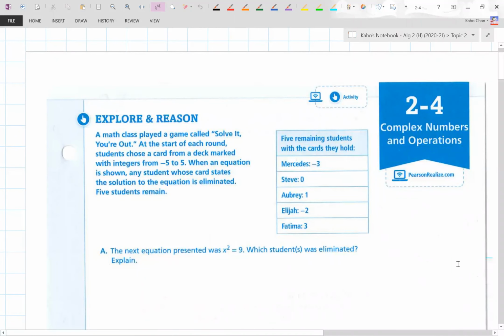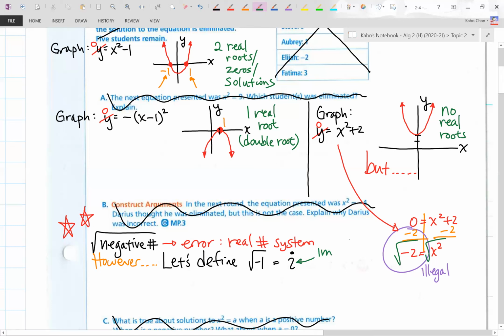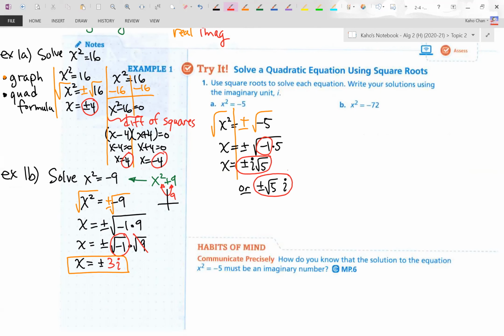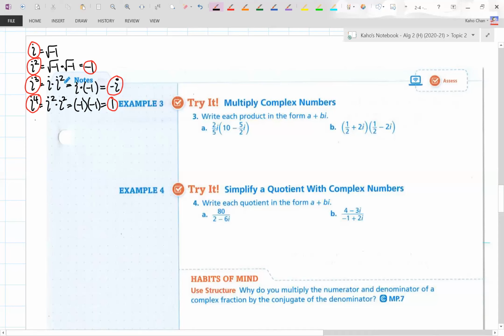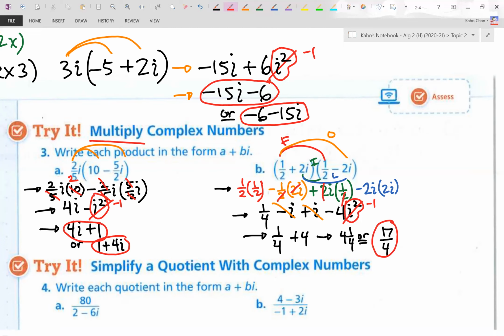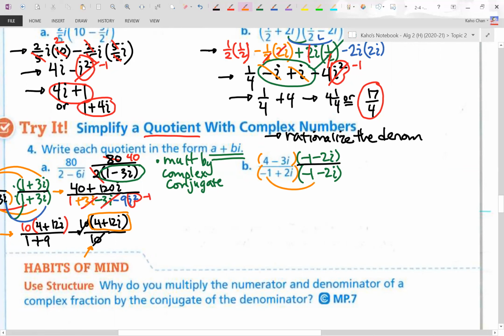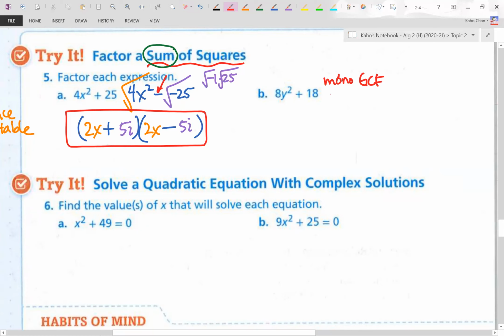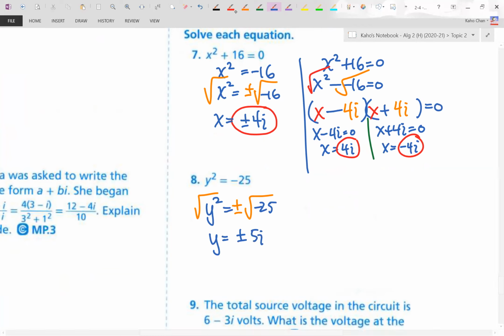Algebra 2 Lesson 2-4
Mistake found @49'31", Example 5b, Factor 8y^2+18. After factoring 2 from the binomial, I wrote 2(y^2 + 9) instead of 2(4y^2 + 9). The final answer should be 2(2y + 3i)(2y - 3i).